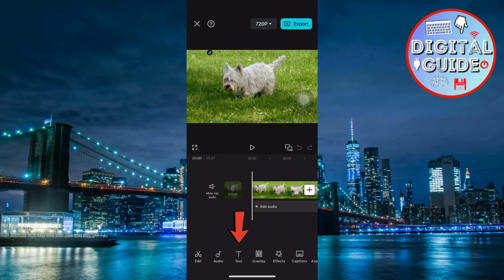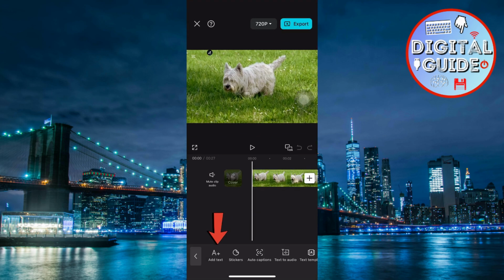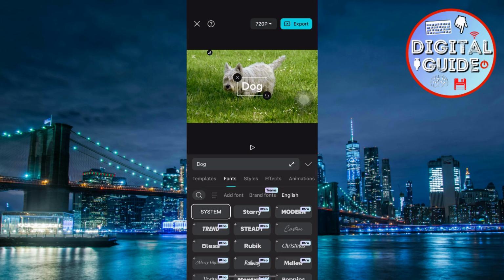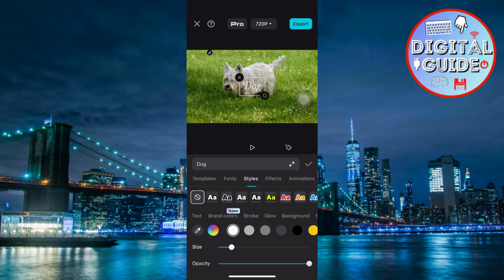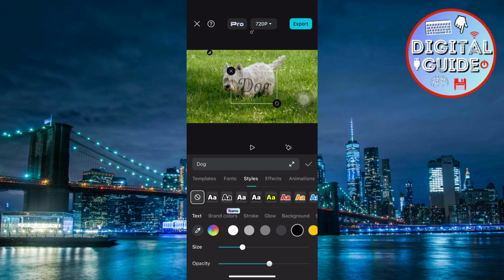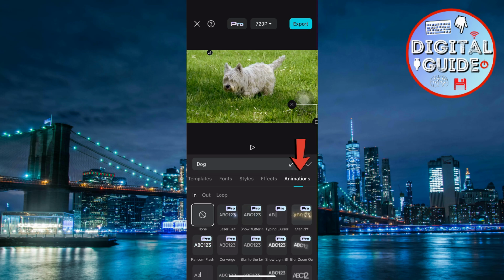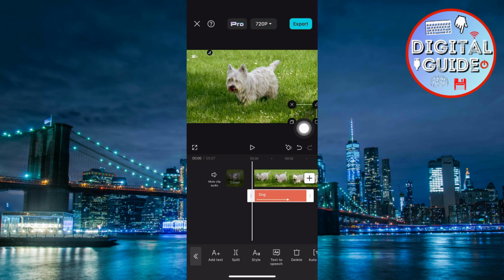How to Make A Watermark on Capcut (2025)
Learn how to make a watermark on Capcut in 2025 with this easy tutorial. Protect your videos and add a professional touch with a customized watermark!